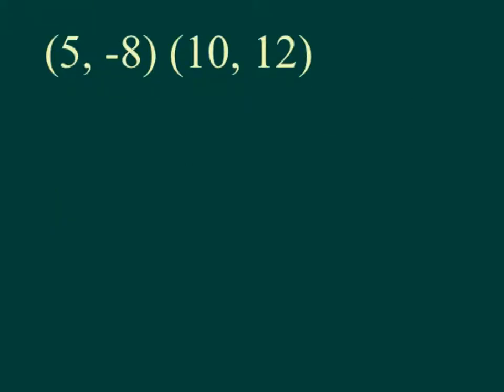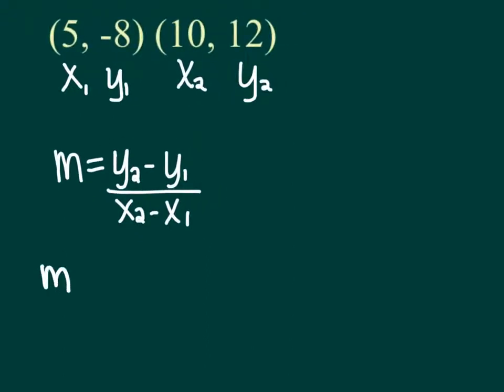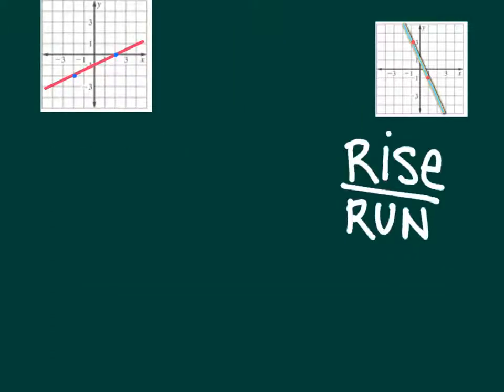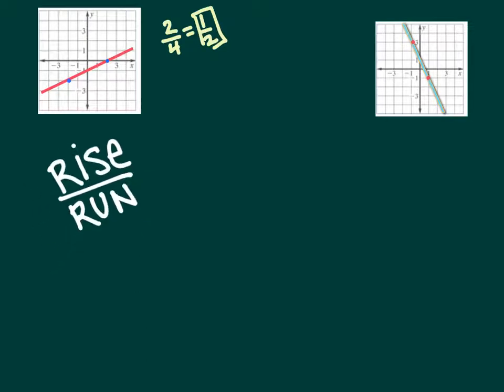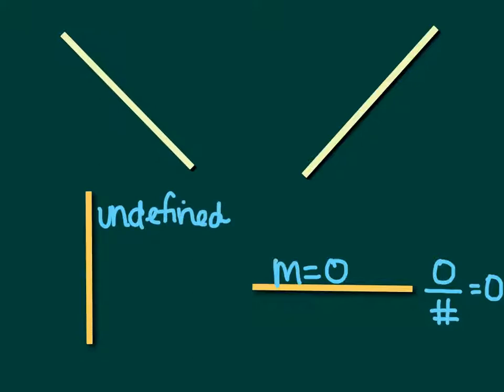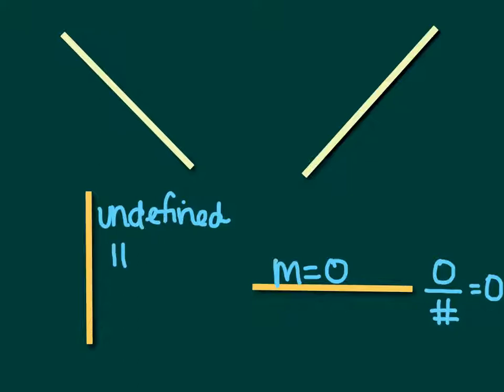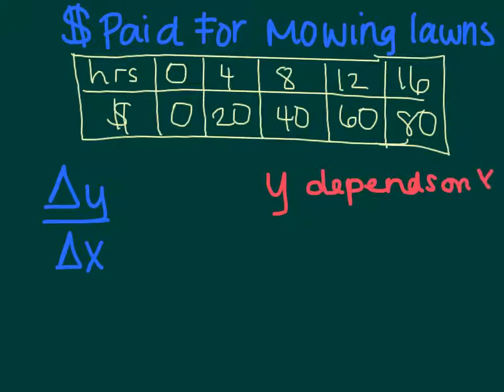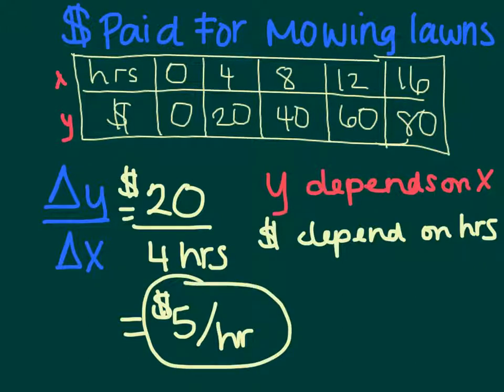How to Find Slope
A how to video of how to find slope